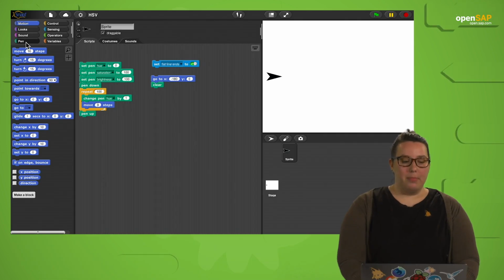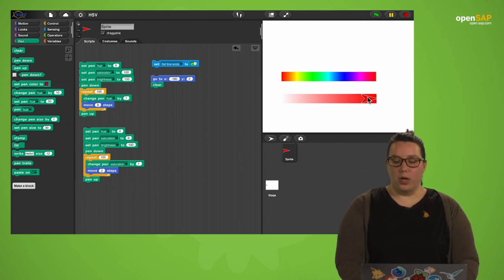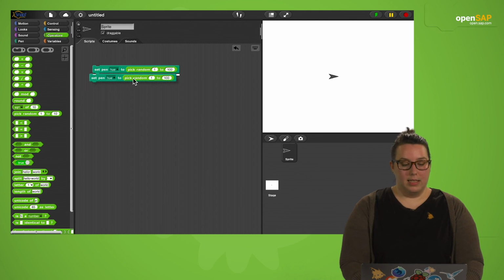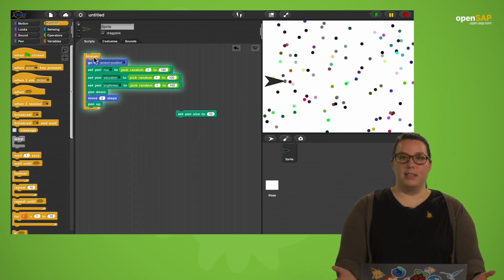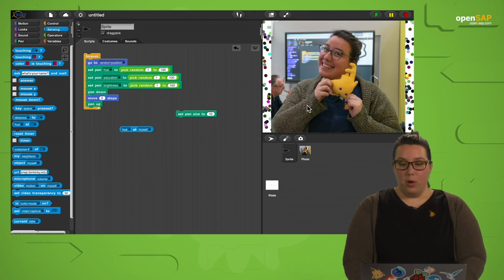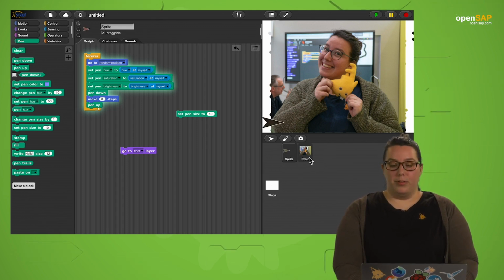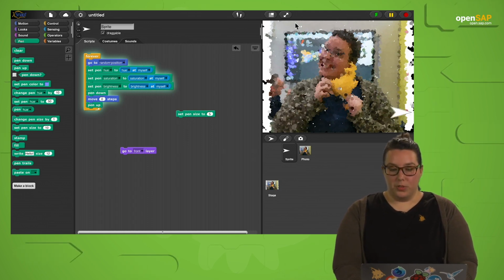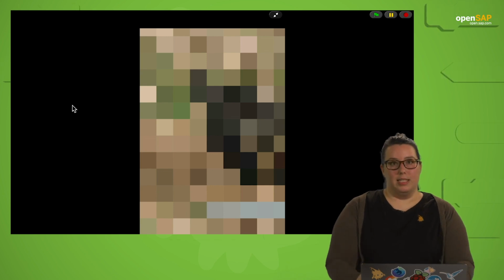Point Out - Becoming a Painting - W2U1 - From Media Computation to Data Science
From Media Computation to Data Science Week_2 Unit 1: Point Out - Becoming a Painting

Join this free online course and have some fun while learning about media computation – a new way to learn general purpose programming by playing with the ingredients of your favorite pictures, mus...

we hope you enjoyed the first week of From Media Computation to Data Science and welcome you to week 2.
The topic for this week is Enumerate - Numbers Are Everywhere. We take a closer look at the numbers that make up digital media. Here are the units you can look forward to:
Your week 2 assignment is due by Wednesday, October 7, 09:00 UTC. (Find your time zone.) For those of you completing the weekly assignments, please ensure that your browser meets the necessary technical requirements and try to complete your assignment as early as possible.

Ever wanted to turn your own voice into a musical instrument? Ever wished for your sunset pics to be more awesome than your holidays? Ever wondered how to engage your students with “Big Data” and “higher-order functions”? Join us for the bright side of computer science!
Media Computation is a new way to learn general purpose programming by playing with the ingredients of our favorite pictures, music, movies and books.
And the good news is: Once we’ve had all the fun in the world, we already know everything we need to dive into the funky stuff of data science!
In this 4-week course you’ll learn how to analyze, transform, and generate multi-media content using a programming language rather than a word processor, photo editor, or music mixer.
And then you just use it on data. The very same strategies, programming concepts, and notional models that are useful for hacking media are also useful for other programming tasks and can even be directly applied to data sets from other sources and contexts.
This course aims to bridge the gap from introductory programming to more advanced computational competencies.
Here is what some participants are saying about the course:
I have to admit, that I probably spent far too much time tweaking some of the content presented in the course, But it was definitely worthwhile, or as somebody would have called it: Hard Fun! read the original post
I want to thank you for your entushiasm: the videos were very fun to watch especially when you were experimenting with sounds and creating visual effects while giving us examples from our daily lives... read the original post
I wish this course could go on forever. The lecture videos were informative, clear, active, thoughtful constructed and fun...read the original post
Week 1: Examine – Building Blocks of Media
Week 2: Enumerate – Numbers Are Everywhere
Week 3: Transform – Higher-Order Functions
Week 4: Transfer – It's All Just Data
Week 5: Final Exam
For this course you need a modern web browser like Chrome, Firefox, Edge, or Safari. If you have an unstable internet connection, you might want to download Snap!